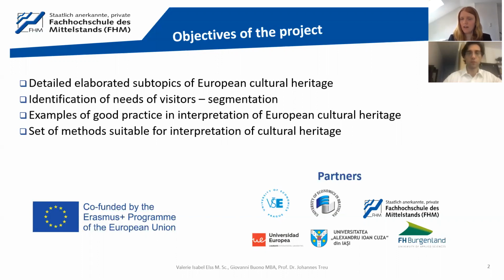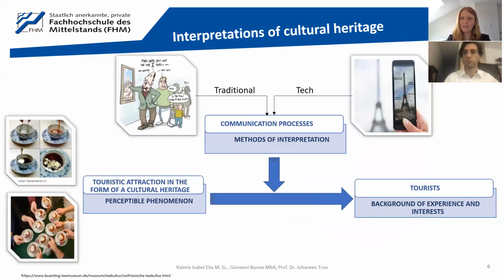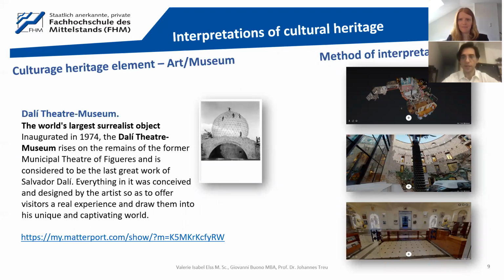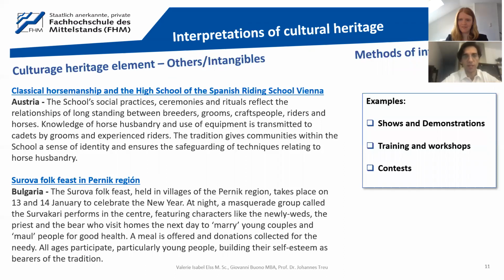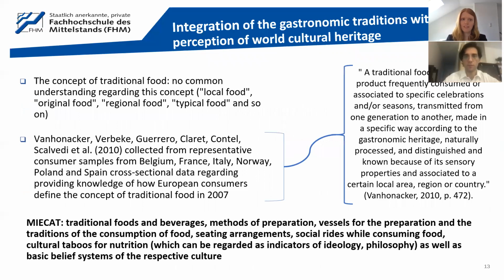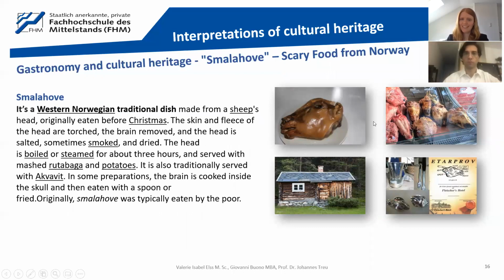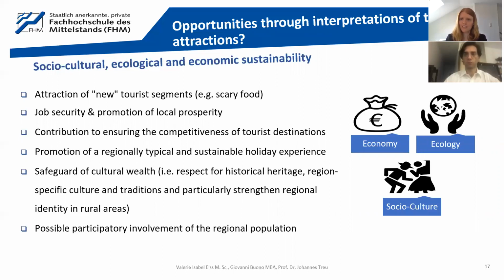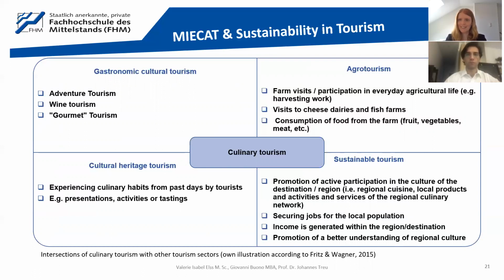FHM meets expert from practice – Redebeitrag mit Giovanni Buono at Symposium on Leisure & Recreation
Ausschnitt von dem aufgrund der Corona-Krise online stattfindenden “5th Annual International Symposium on Leisure & Recreation” in Athen:
Gemeinsamer Redebeitrag mit Fintech Age Award Preisträger Giovanni Buono

Im Rahmen eines gelebten Austauschs von Theorie und Praxis präsentierten die wissenschaftliche Mitarbeiterin Valerie Elss M.Sc. und Prof. Dr. Johannes Treu zusammen mit dem Fintech-Experten Giovanni Buono MBA  (Gastdozierender an der Universität LUMSA  und Advisory Board Member Fintech Edulab) Ergebnisse zum Thema "Interpretation des Kulturerbes im Tourismus".

Die FHM dankt Giovanni Buono für die spannende Zusammenarbeit. Im Rahmen der Veranstaltung hob er verschiedene Schnittpunkte der Kommunikations- und Informationstechnologie mit der Tourismusindustrie sowie dem Kulturerbe hervor, die in den europäischen Regionen oft eng verzahnte Themen darstellen und wies auf relevante Zukunftsfelder hin.